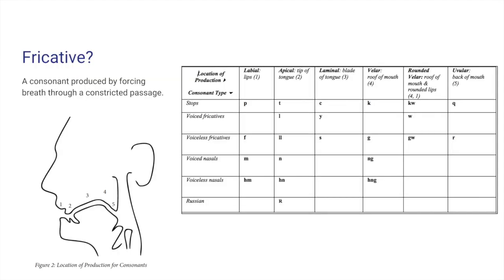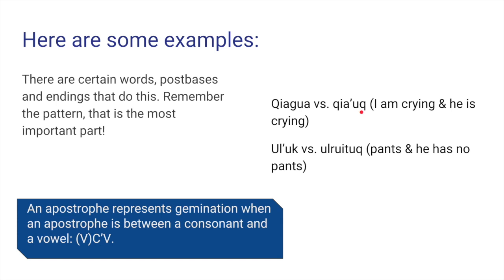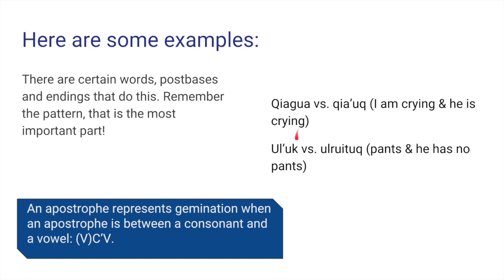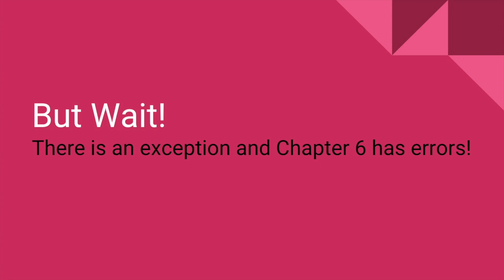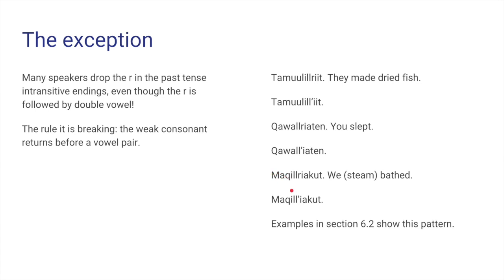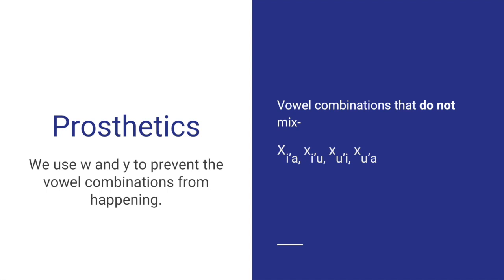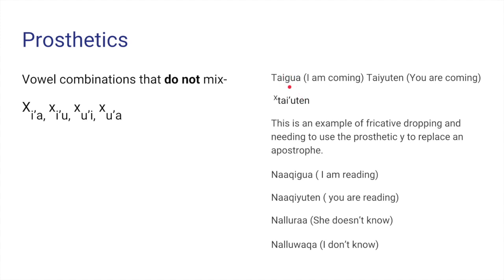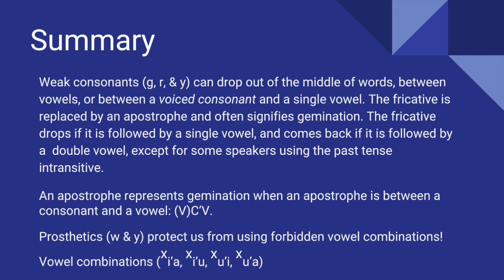Ch. 6 Fricative Dropping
This video covers chapter 6, on Fricative dropping and Prosthetics